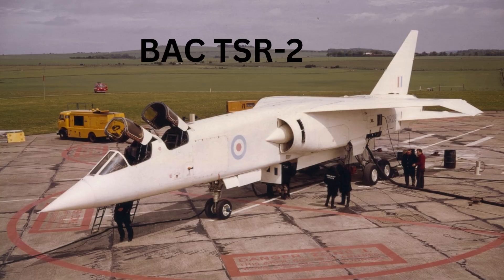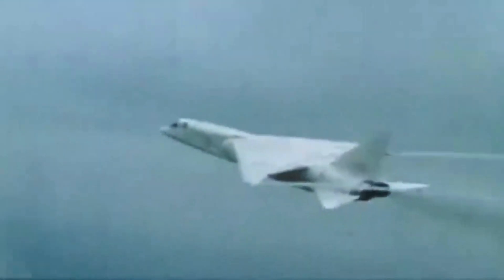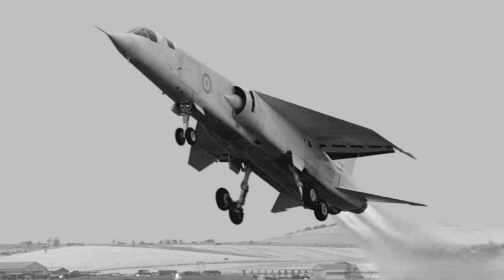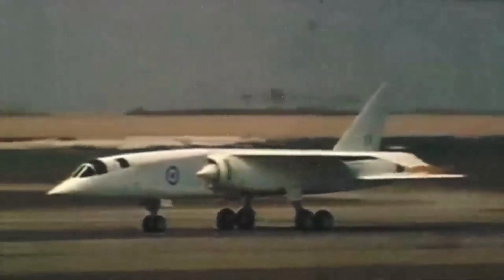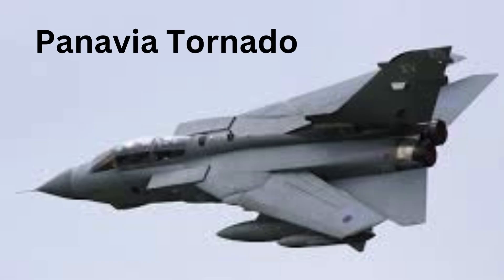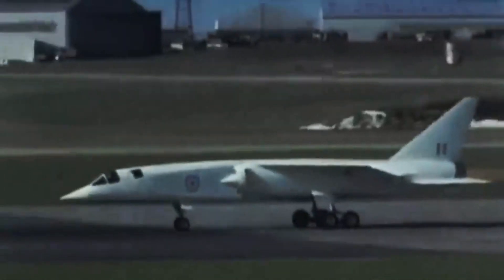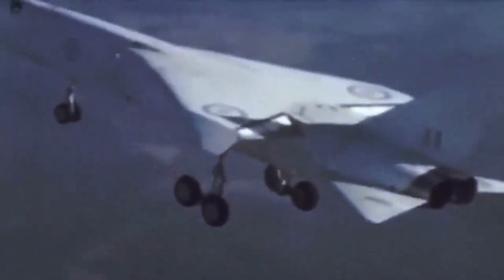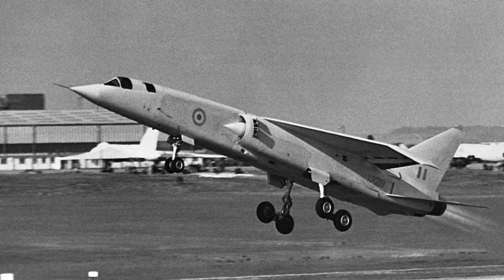BAC TSR-2's final flight and Panavia's Tornado takes flight|| Engineering marvels that weren't built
BAC TSR-2, a technological marvel that never soared into production. Join us as we dissect the specific reasons behind the failure of this ambitious aircraft program.
The designation TSR, which stands for Tactical Strike and Reconnaissance, reflects the primary roles the aircraft was intended to perform. The "Tactical" designation emphasizes the aircraft's versatility and ability to operate in dynamic, rapidly changing environments, while "Strike" underscores its capacity for precision strikes. "Reconnaissance" highlights its role in gathering vital intelligence through aerial reconnaissance missions. The name encapsulates the intended multifunctional capabilities of this advanced aircraft in serving strategic and tactical military needs.